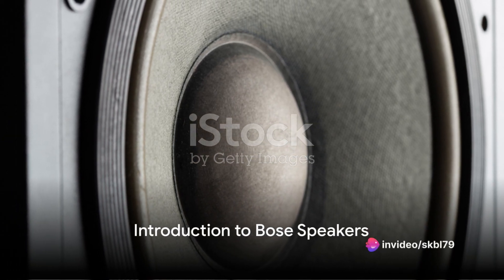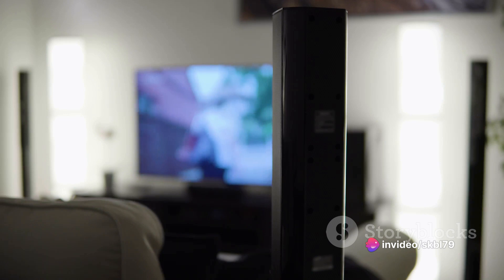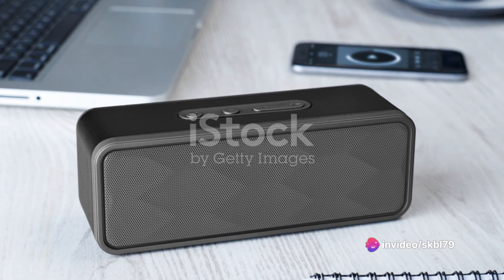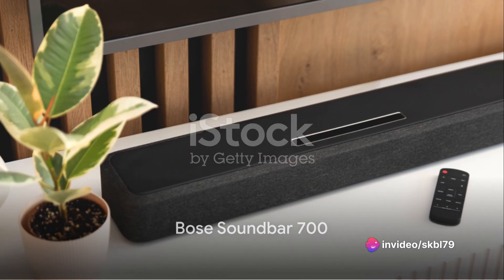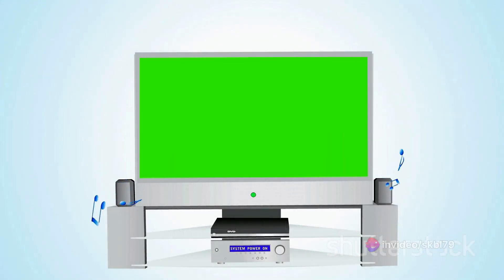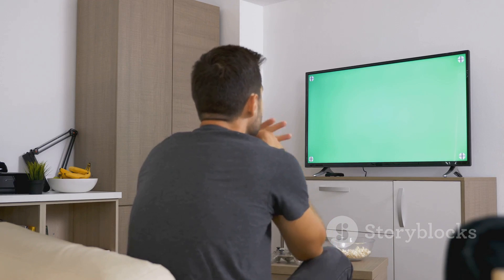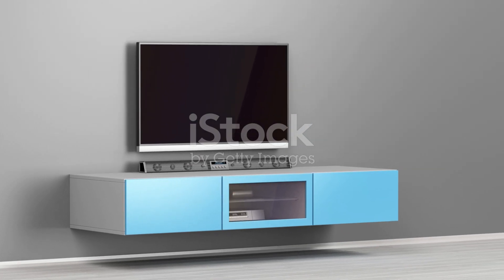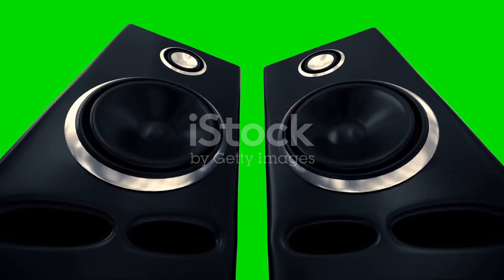Top Bose Speakers Under 2 Lakh: A Sound Investment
As of my last knowledge update in January 2022, I can provide you with information on some popular Bose speakers that were well-regarded for their audio quality and features. However, please note that product availability and models may have changed since then, so it's essential to check for the latest releases and reviews. As of my last update, here are some Bose speakers to consider:

Bose SoundTouch 300 Soundbar:

Features: This soundbar offers a sleek design and excellent sound quality. It supports wireless connectivity and includes a wireless subwoofer for added bass.
Price: Around 70,000 to 80,000 INR (as of my last update).
Bose Home Speaker 500:

Features: This smart speaker integrates with voice assistants like Amazon Alexa and Google Assistant. It has a compact design but delivers powerful sound.
Price: Around 35,000 to 40,000 INR (as of my last update).
Bose SoundLink Revolve+ Portable Bluetooth Speaker:

Features: This portable speaker is designed for 360-degree sound. It is water-resistant and has a built-in handle for easy transport.
Price: Around 20,000 to 25,000 INR (as of my last update).
Bose SoundTouch 30 Series III Wireless Music System:

Features: Known for its deep, rich sound, this wireless music system supports streaming services and can be part of a multi-room setup.
Price: Around 50,000 to 60,000 INR (as of my last update).
Bose F1 Model 812 Flexible Array Loudspeaker:

Features: Suitable for live sound applications, this speaker features flexible array technology for adjusting coverage patterns. It's ideal for musicians and performers.
Price: Around 1,50,000 to 2,00,000 INR (as of my last update).
Prices can vary based on the seller, location, and any ongoing promotions. Additionally, new products may have been released since my last update, so it's advisable to check the latest models and reviews for the most up-to-date information. Always consider your specific audio preferences and needs when choosing a speaker, and listen to them if possible before making a purchase.